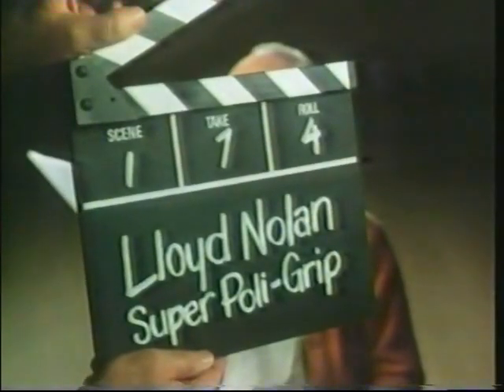Super Poli-Grip ad w/Lloyd Nolan, 1980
The actor pitches the denture adhesive.